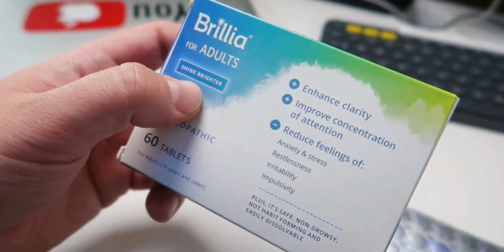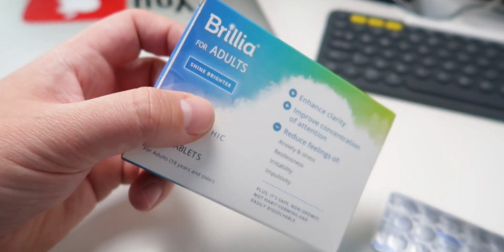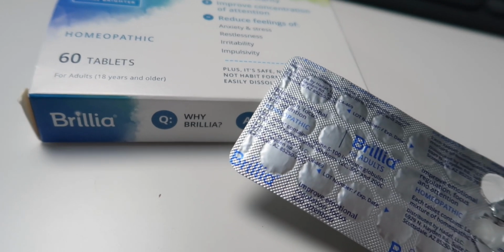Autism And Task Switching - (Tips YOU NEED To Know!)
Switching between tasks and even just performing tasks for autistic people can be very difficult.

This is because of the amount of information that can be flowing to an autistic person at any one time can cause confusion in understanding what the task is and then having to switch.

But there is a large set of anxiety and stress related to switching tasks for autistic person this is because what is that people enjoy routine and structure and like to complete one task before moving onto another task when they are ready.

There are ways in which we can help overcome this switching of task issues which I have detailed below.

1. Set Task Timer
Using a timer to allow you to have a visual guide of how much time you need to spend on a task is excellent for autistic adults and children and will help you know that a switch in task is coming up.

2. Brillia
I use brillia to help keep me calm and stress free during the day to help with things that may pop up like, change in routine or switching tasks.

3. Visual Task Planner
Creating a visual planner of all the tasks that you will be performing in a row will allow you to see what is next and when you are going to switch that will help the transition.

→ AUTISM ALERT CARD →
→ MY NOISE CANCELLING HEADPHONES
→ SENSORY TOY BUNDLE
→ AUTISM CHEWIE GADGETS
→ PUSH POP BUBBLE SENSORY TOY
→ AUTISM WEIGHTED BLANKET
→ COMPRESSION BLANKET AUTISM
→ MY CAMERA
→ MY MICROPHONE
→ MY PODCAST MIC
→ THE REASON I JUMP BOOK